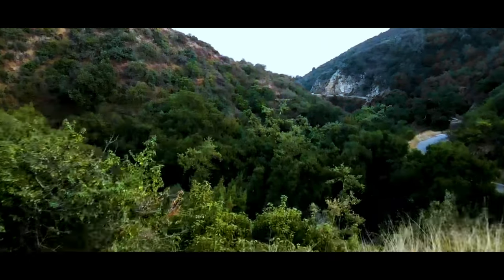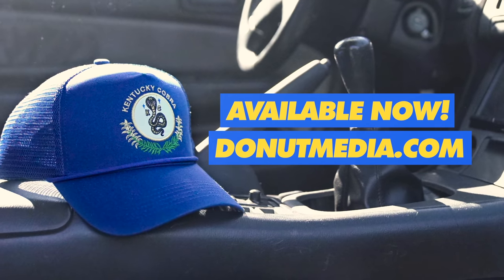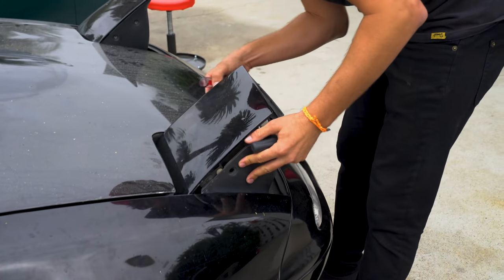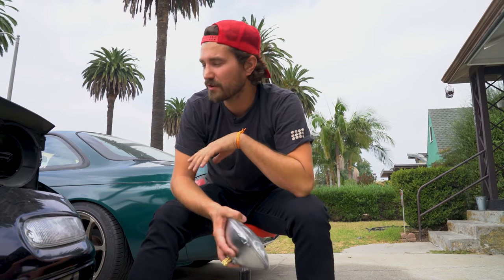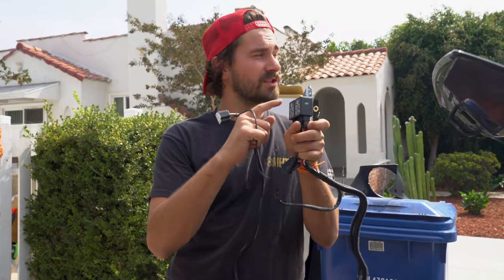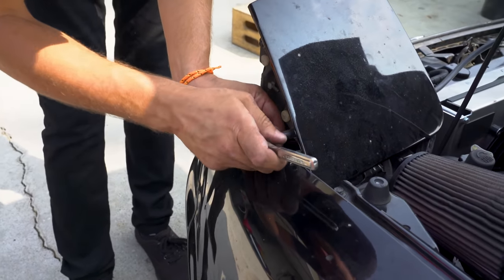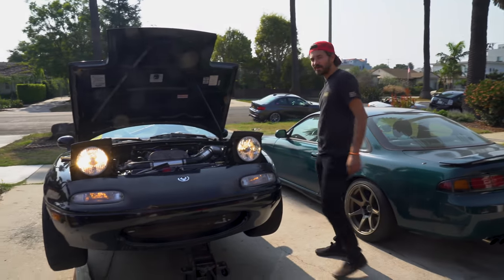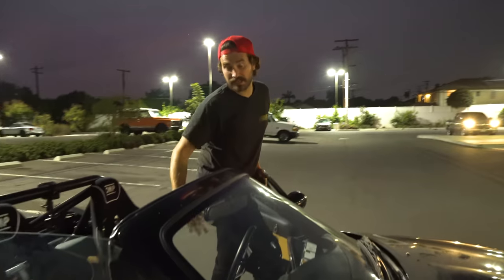Are Aftermarket Headlights Worth It?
Driving the Miata at night has always been hazardous, because the headlights seem to actually be dim candles. On this episode, we’ll update the headlights and headlight wiring circuit to pull some big watts and actually light up the night road so we can keep driving!

donut.mediadonut.media
Donut Media Store
Shop exclusive merch and apparel from the Donut Media Official Store. Hoodies, tee shirts, posters, accessories, and more. (139 kB)